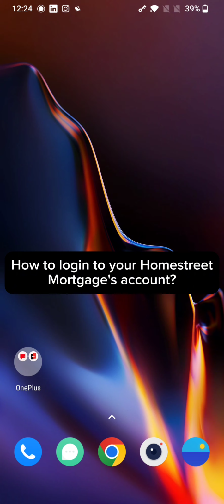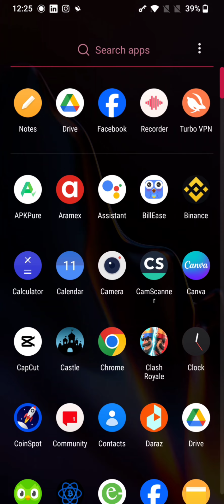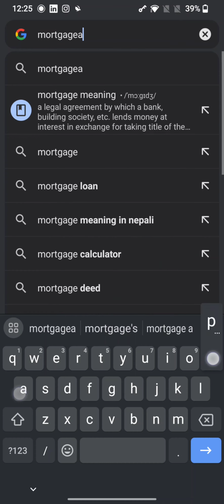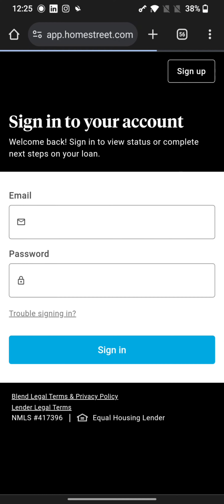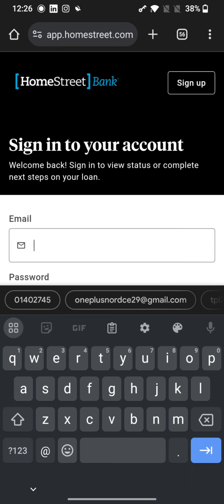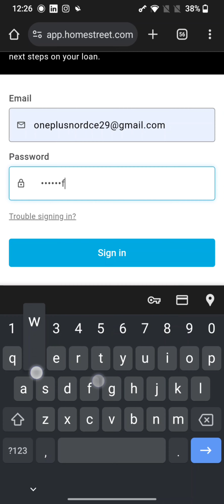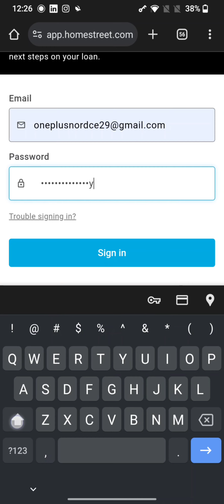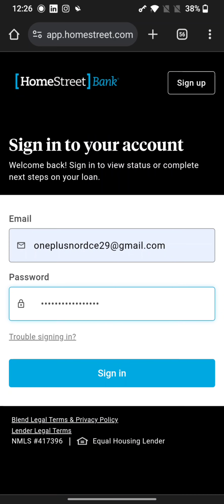Sign in Homestreet Mortgage Account: How to Login to Your Homestreet Mortgage Account? 2024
Managing your mortgage account with HomeStreet Bank is essential for staying on top of your finances. In this video, we'll guide you through the simple steps to login to your HomeStreet Mortgage account, ensuring you have access to your loan details and payment information.